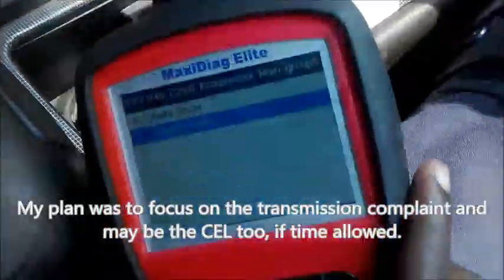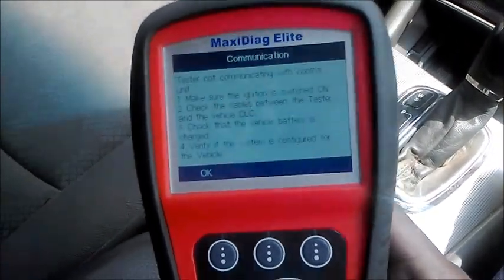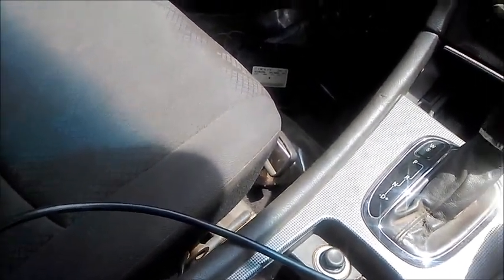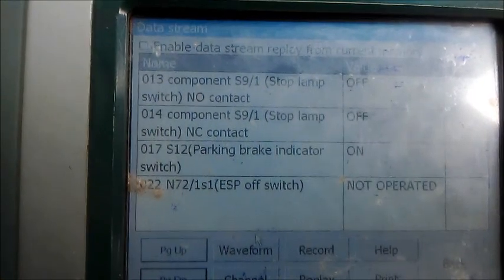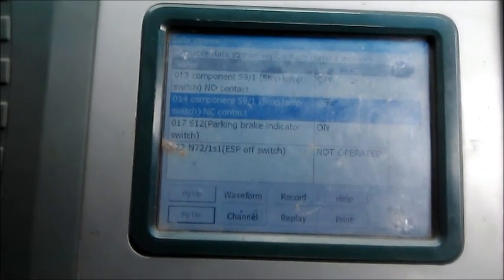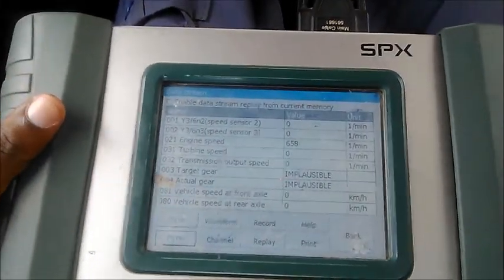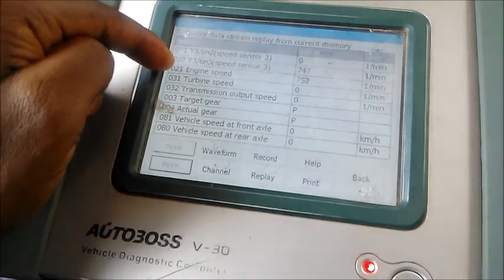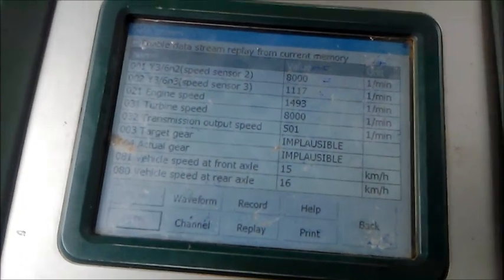Mercedes Transmission Troubleshooting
In this one, I have a look at a 2002 Mercedes C200 with a transmission that is stuck in fail safe operation.